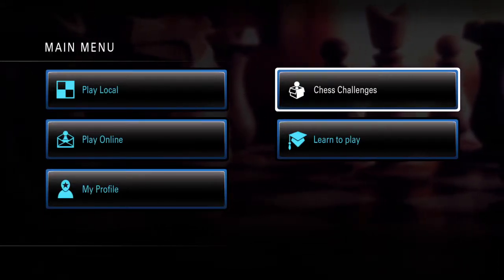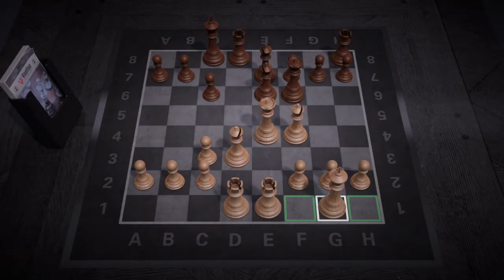Pure Chess challenges mate in 2 problem 10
Pure Chess challenges mate in 2 problem 10. Solutions to all 100 chest problems can be found right here:

How to win against the Grandmaster on Majestic Chess. Details and thought process are explained in the two videos below: